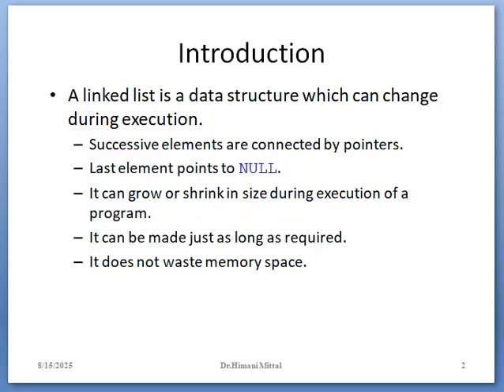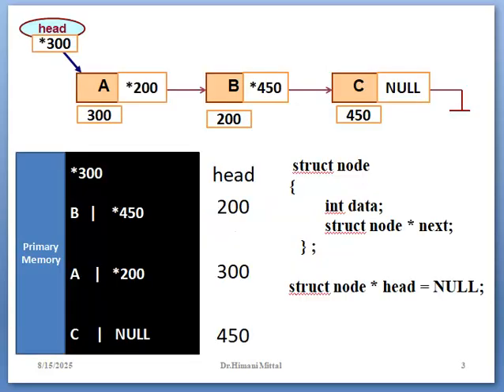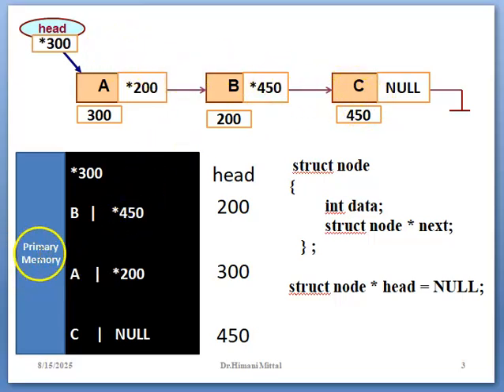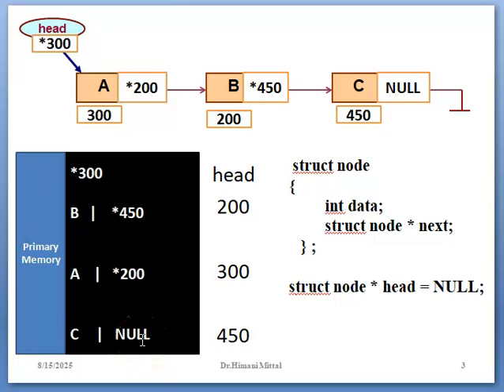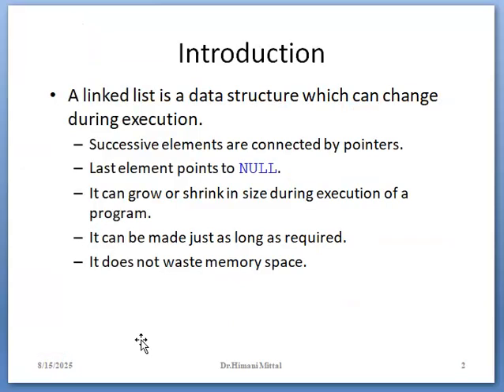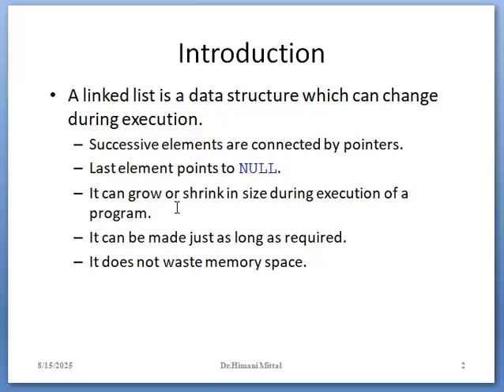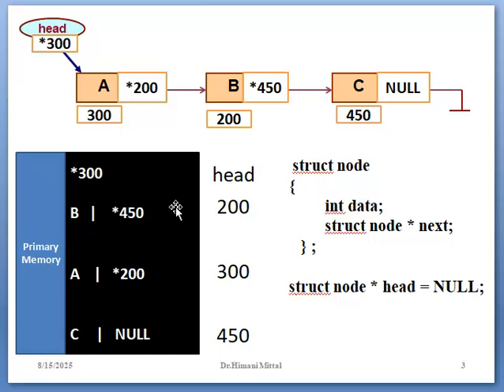Linked List in 3 minutes